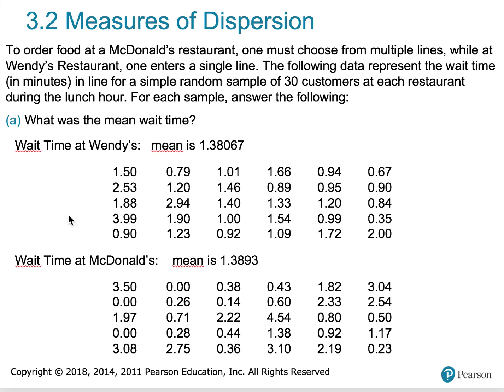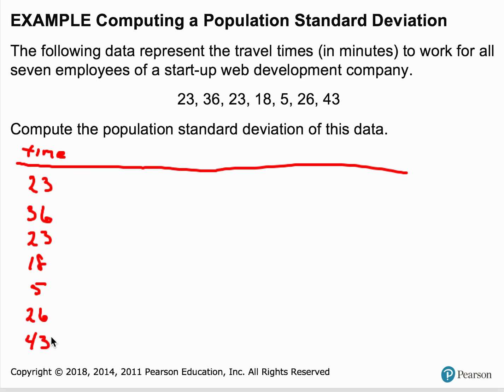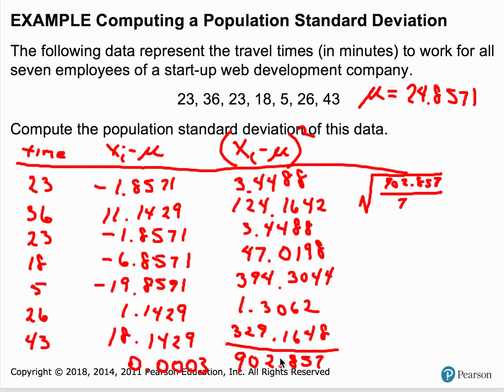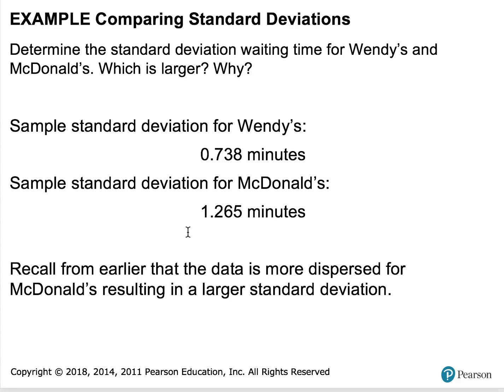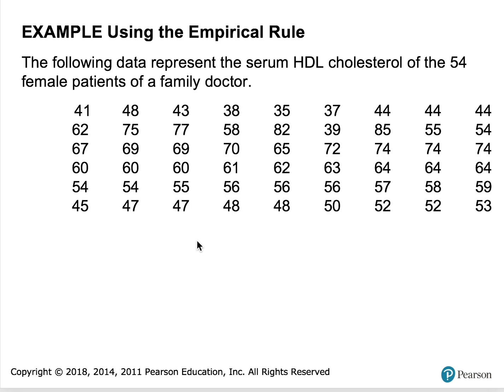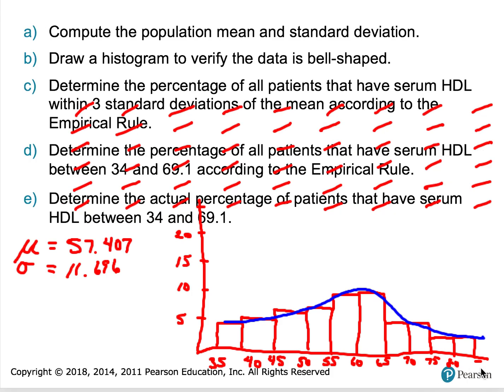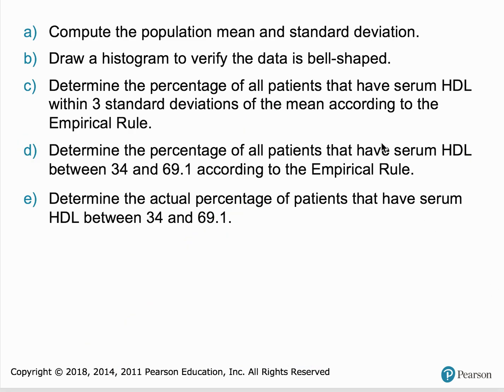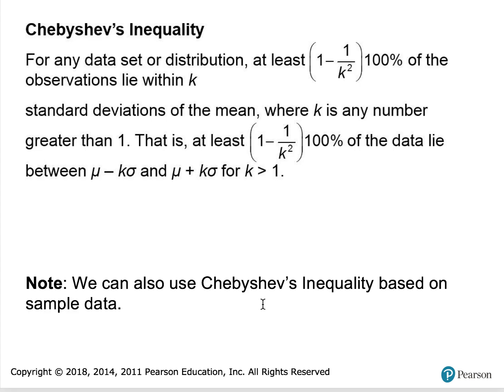1342 Chapter 3 2 Video